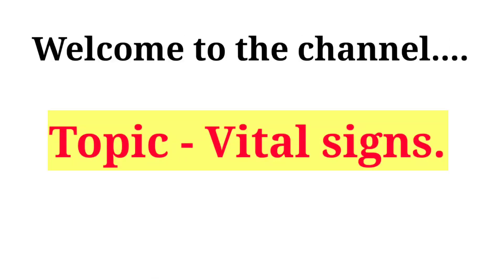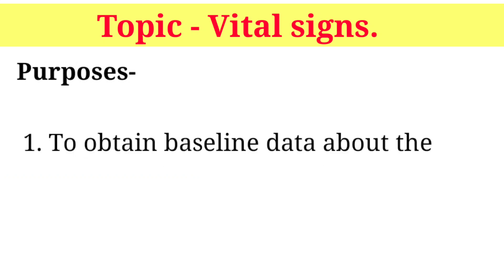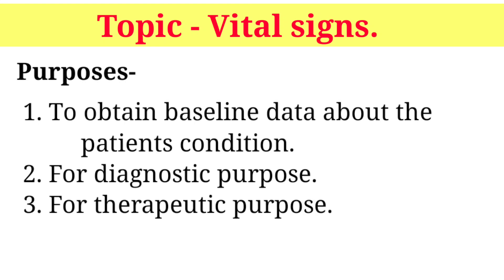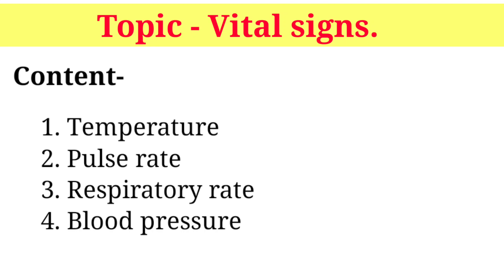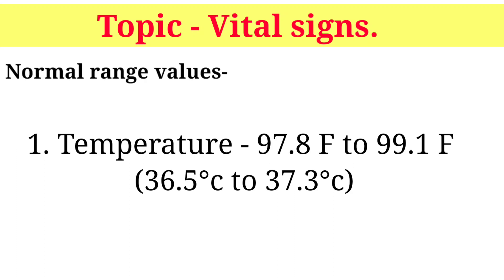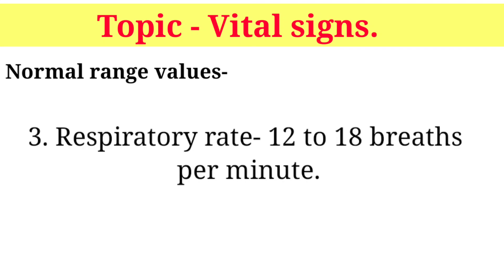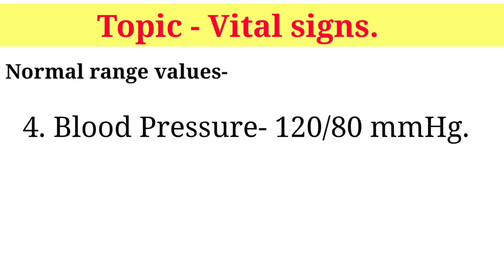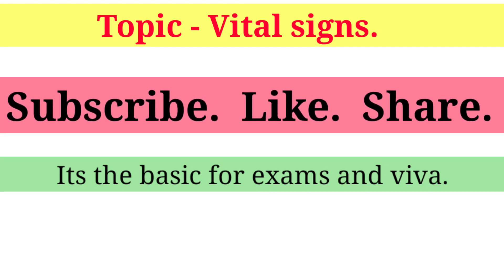Vital Signs and normal range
Vital Signs of the body and it's normal range.